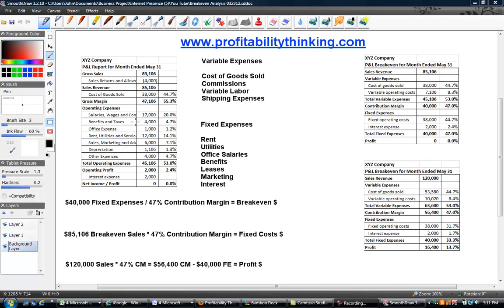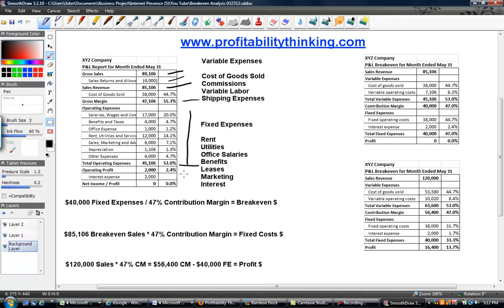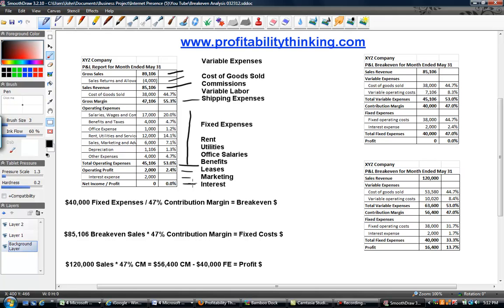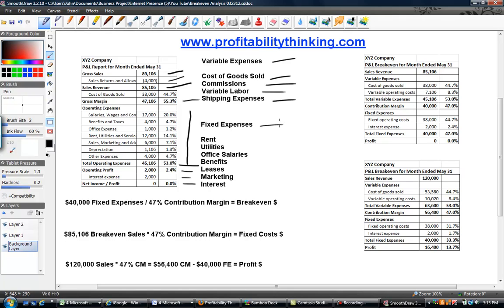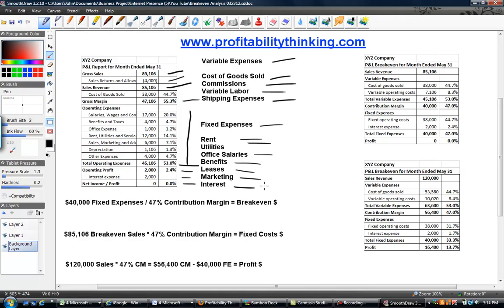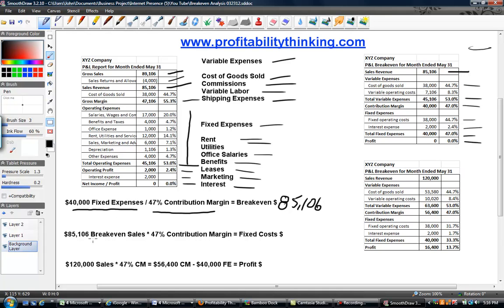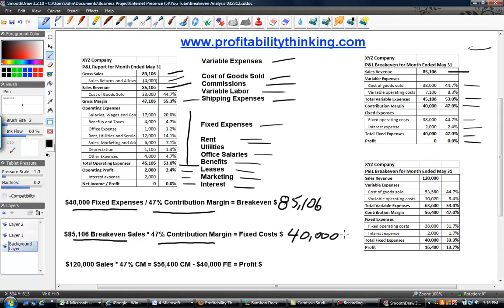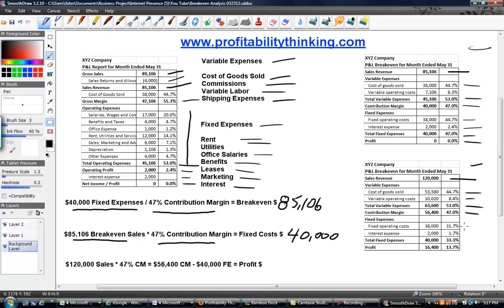Breakeven Analysis and Profit Modeling V032312.mp4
Describes breakeven analysis and profit modeling.  Shows how to find contribution margin and calculate breakeven point, as well as calculate profits under various circumstances.